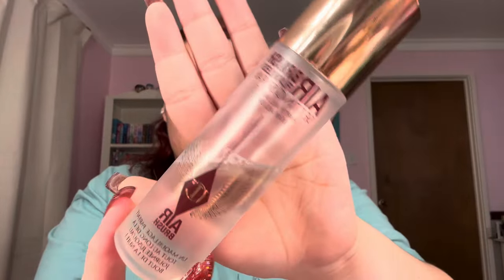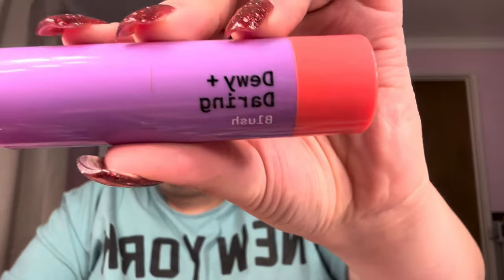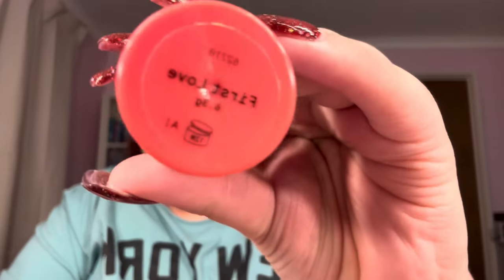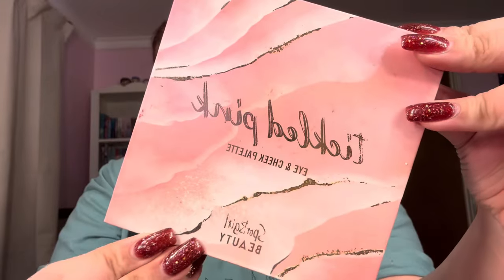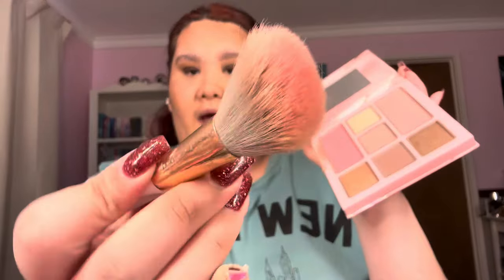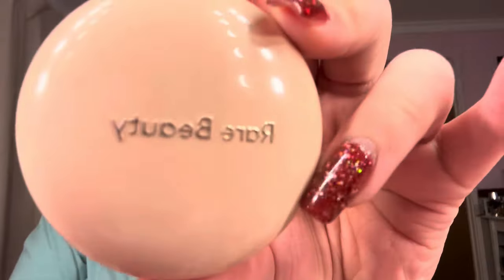My flawless base Routine